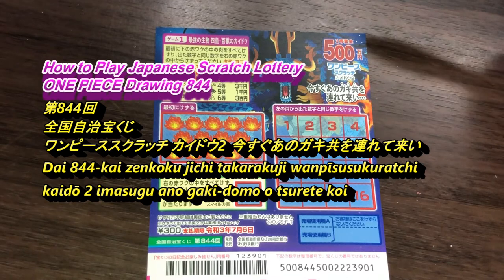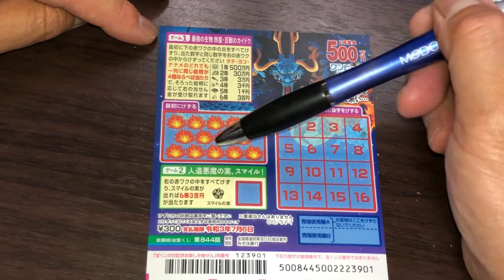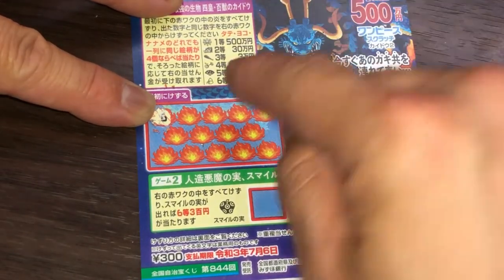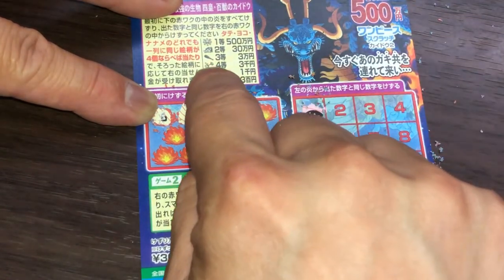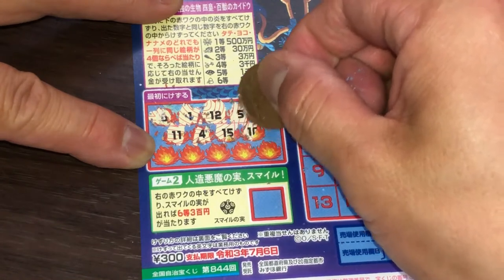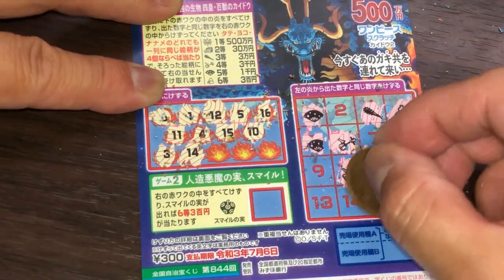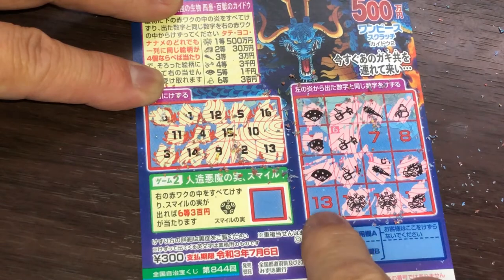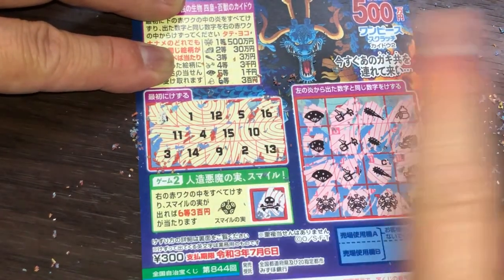How to Play ONE PIECE Drawing 844 - 2 GAMES FOR 300 YEN Japanese Scratch Lottery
June 11,2020

Hi everyone!  Crappy day here in Kobe!  It's the beginning of the rainy season!  Anyway, despite the weather, I went out a got a new Japanese scratch lottery ticket called ONE PIECE Drawing 844.  The Japanese title is translated to (Bring that punk kid now!) LOL!
A ticket costs 300 YEN.  Watch this video to learn how to play it.

Dai 844-kai zenkoku jichi takarakuji wanpīsusukuratchi kaidō 2 imasugu ano gaki-domo o tsurete koi

Bingo 5,
Japan Lotto,
Japan scratch lotto
Japan sightseeing,
Japan travel guide,
JAPAN,
Japanese banking,
Japanese culture,
Japanese language,
Japanese,
Japanican,
lottery,
takarakuji,
things to do in Japan,
Tokyo,
Typhoon in Japan,
visit Japan,